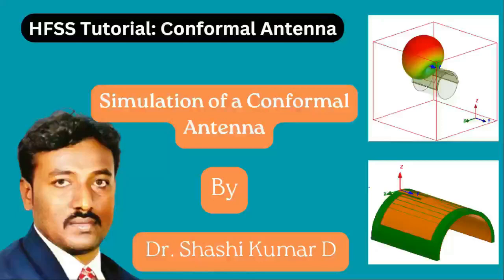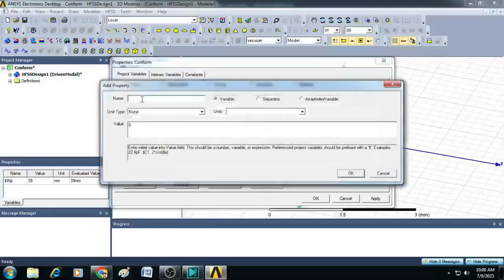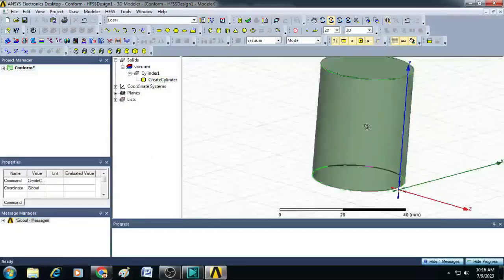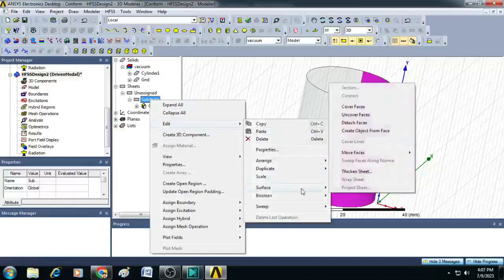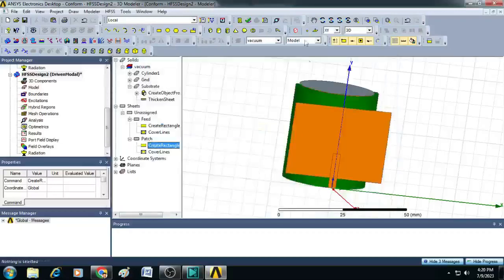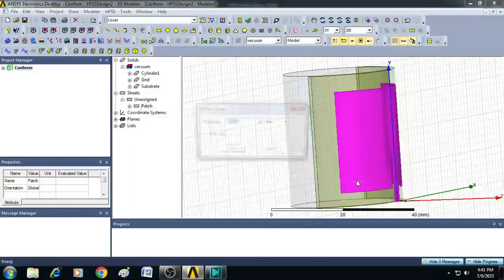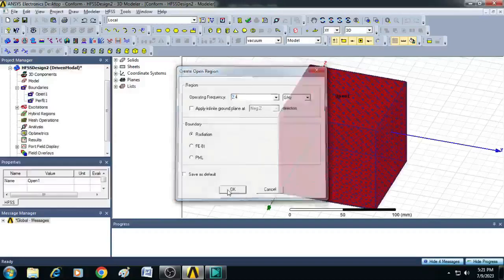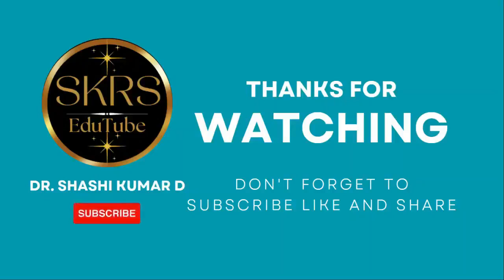HFSS Tutorial: Simulation of Conformal Antenna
Hi Friends!!

In this video you can learn how to design and simulate a conformal antenna.